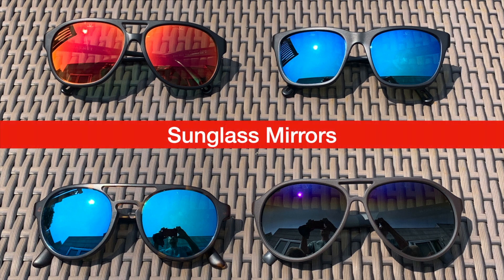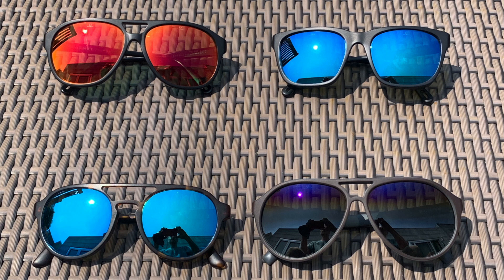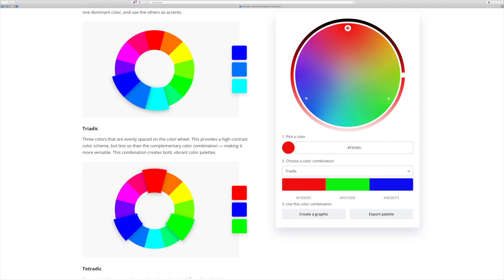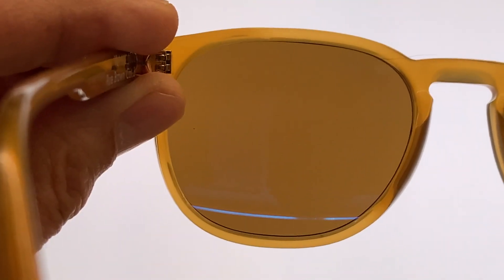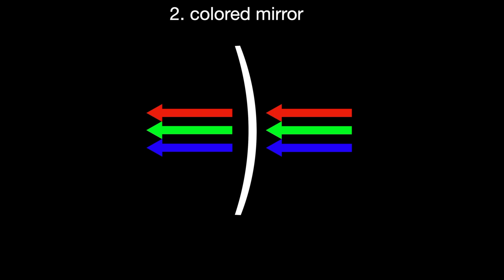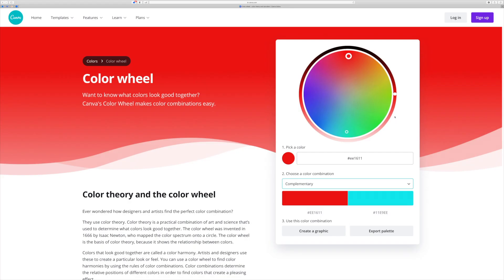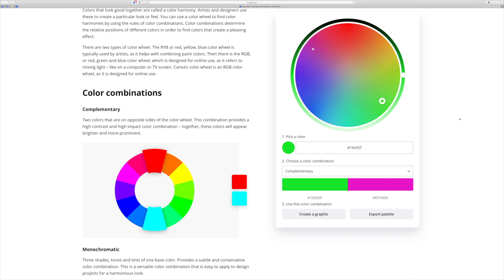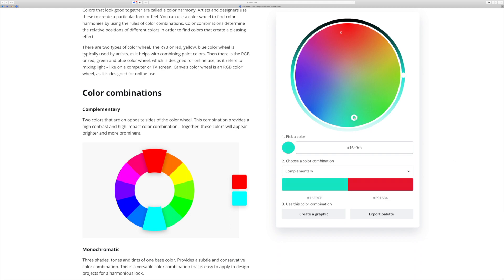Sunglass mirrors Part 1 - how they work, and how they affect what you see through the lens.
I explain how sunglass mirrors work optically, how they are different (opposite actually) from tints, and how you can figure out how a colored mirror will affect what you see through the lens. This is a long video, and I try to explain it in different ways. If you want a quick answer, you can skip to the summary @ 9:02. or look for my short video on the subject.

0:01 Intro
1:50 plain un-mirrored lens-  graphic diagram
3:11 plain un-mirrored lens - triadic color wheel
3:47 plain un-mirrored lens - real life example (Vuarnet)
4:21 plain mirror - graphic diagram
6:21 colored mirror - graphic diagram
6:47 colored mirror - triadic color wheel
7:14 colored mirror - complimentary color wheel
7:31 real life examples (Maui Jim)
8:17 real life examples compared to the color wheel
9:02 summary